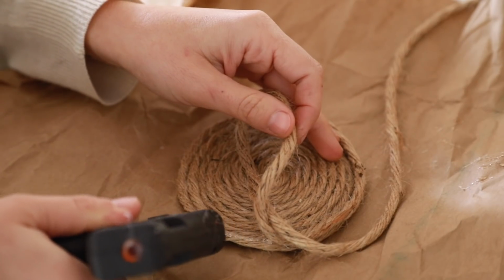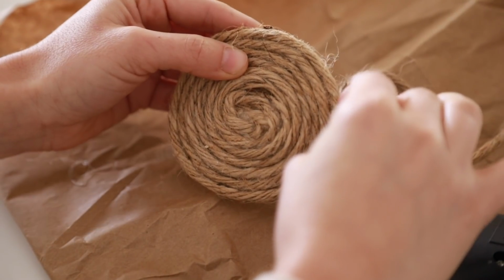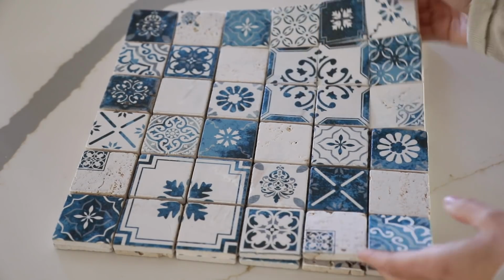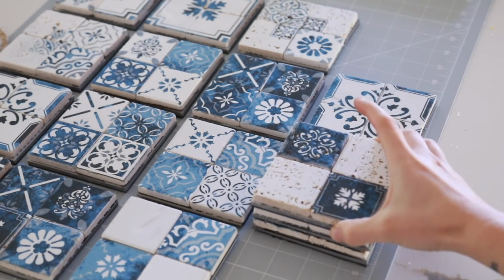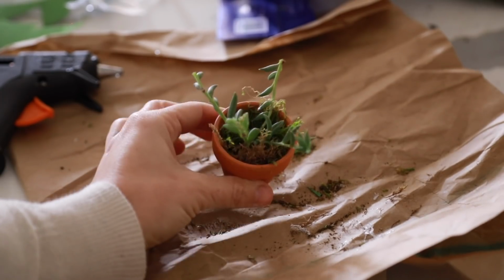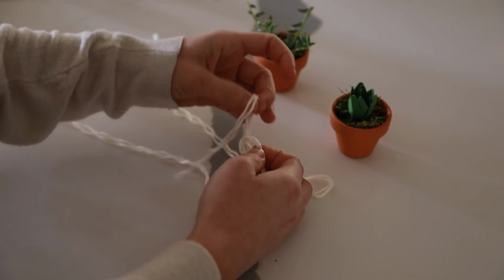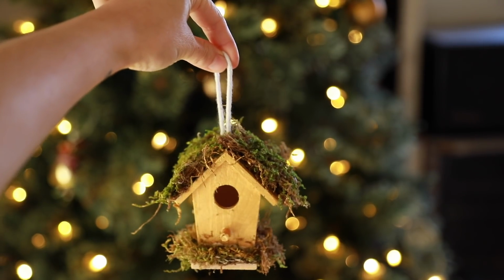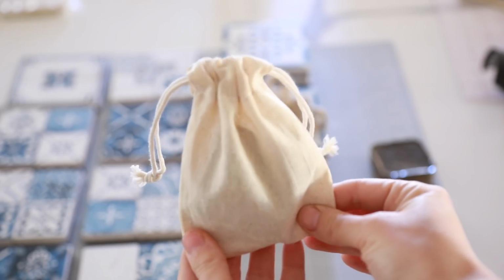DIY Holiday Gifts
Hey everyone! Hope you enjoy these easy last minute holiday gift ideas!! Sending creative vibes and light your way!! xo Rachel